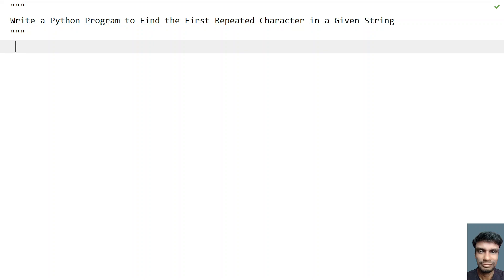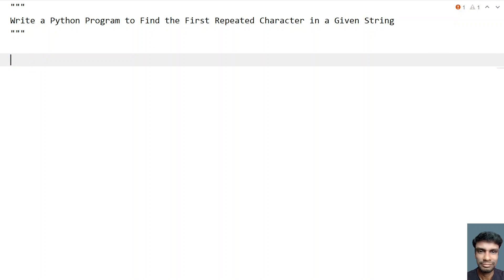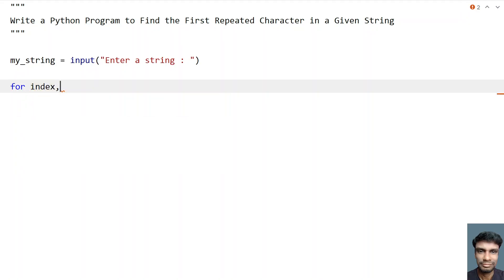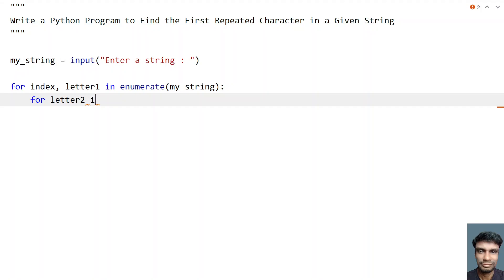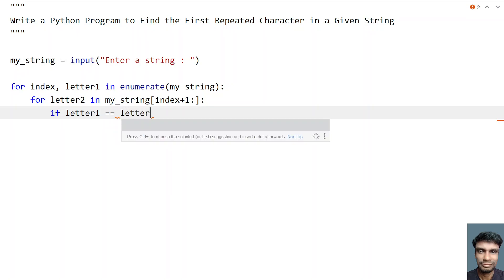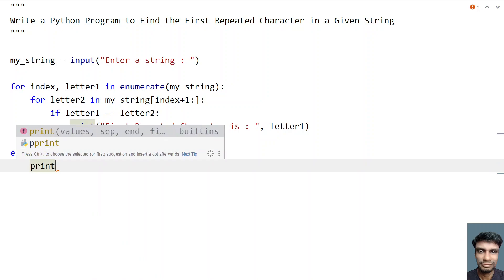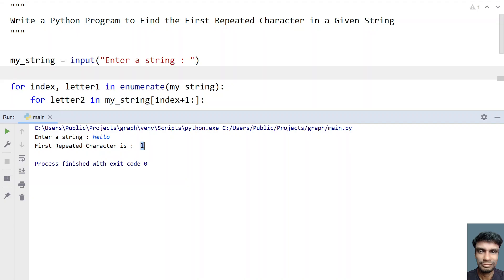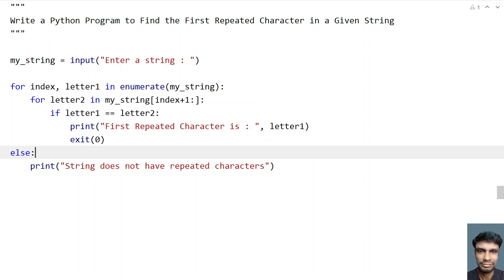Write a Python Program to Find the First Repeated Character in a Given String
In this video you will learn about how to Write a Python Program to Find the First Repeated Character in a Given String

Code
my_string = input("Enter a string : ")

for index, letter1 in enumerate(my_string):
    for letter2 in my_string[index+1:]:
        if letter1 == letter2:
            print("First Repeated Character is : ", letter1)
            exit(0)
else:
    print("String does not have repeated characters")